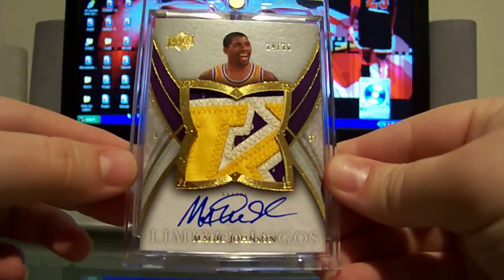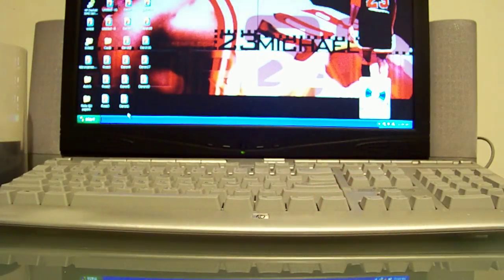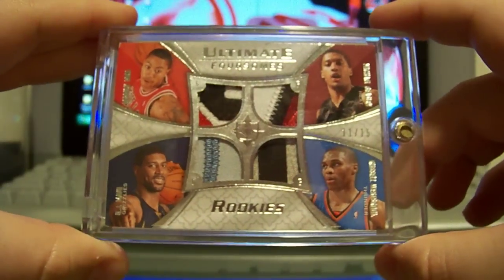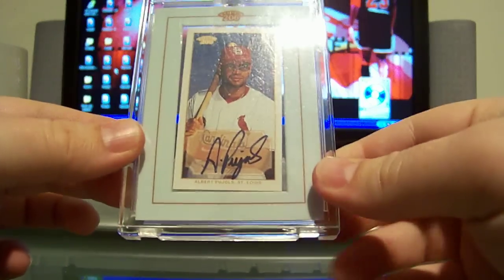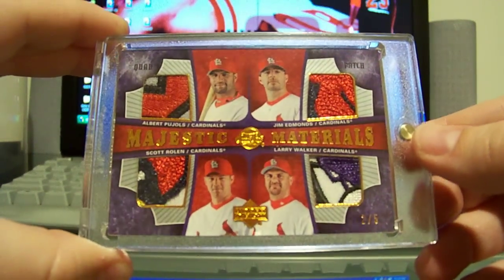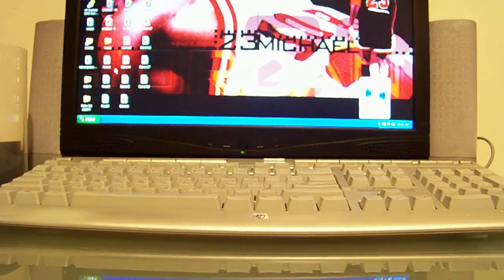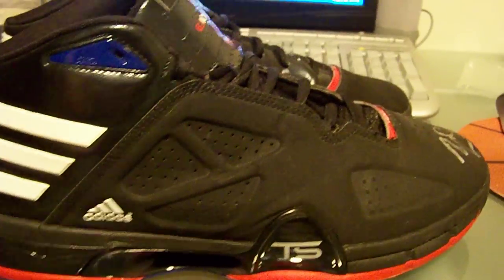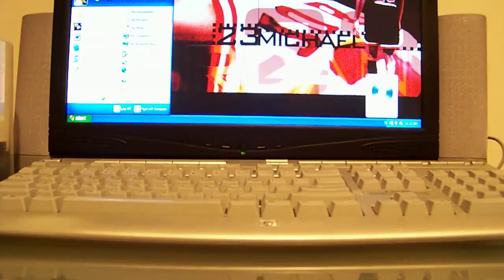MAGIC MAILDAY (4/10/10) + High End Cards For Sale!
If you're interested in any of the cards shown for sale in this video, here is what I am looking to get. My prices are flexible though so if you're interested in any of them feel free to send me a PM.

-Rose/Beasley/Mayo/Westbrook Ultimate Quad Patch /15 - SOLD
-Chris Paul/Deron Williams UD Trilogy Dual RC Auto /50 - $200 or Best Offer
-Albert Pujols 2002 Topps 206 Auto - TRADED
-Pujols/Edmonds/Rolen/Walker Sweet Spot Quad Patch /5 - TRADED
-Eric Gordon Game Used/Signed Rookie Shoes - $175 or Best Offer

Thanks!